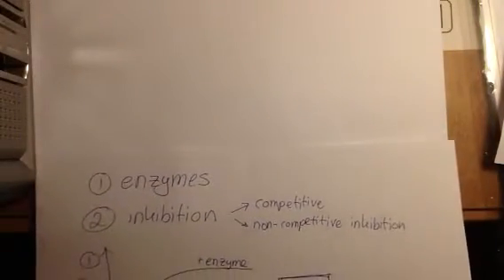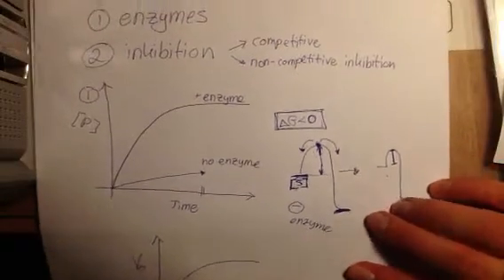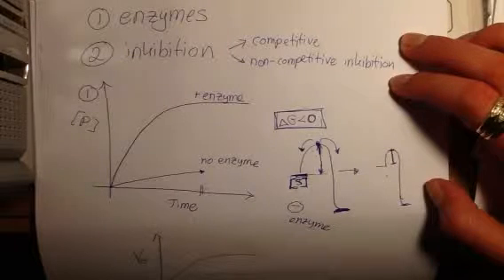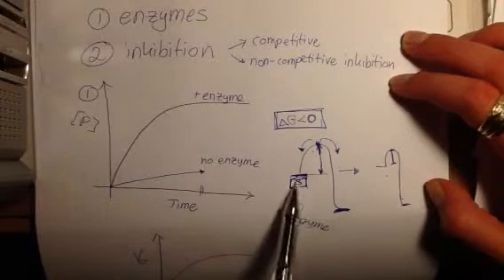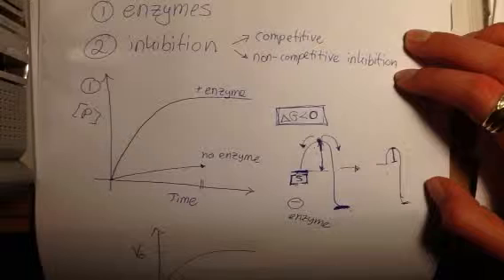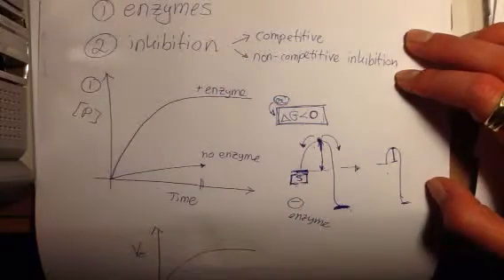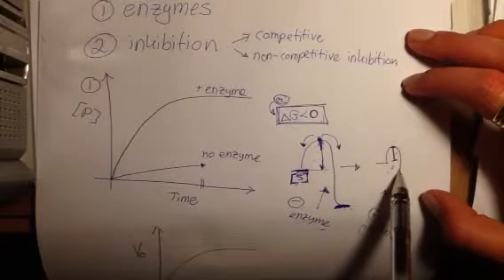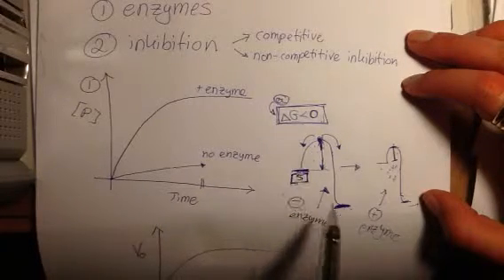Enzymes and inhibitor part1